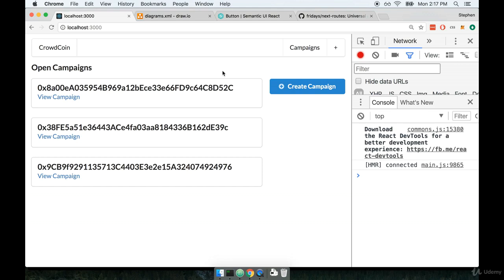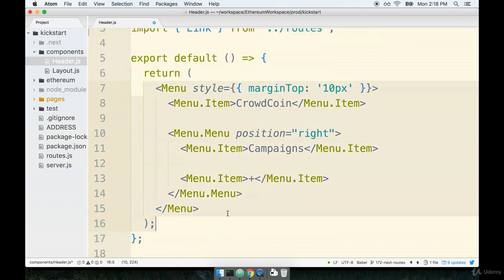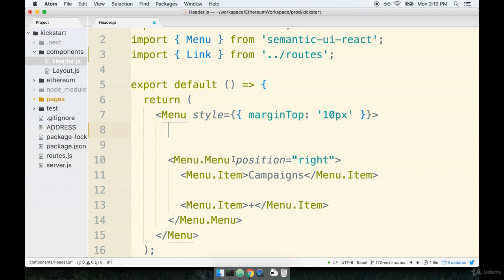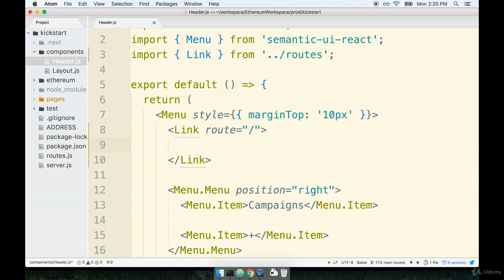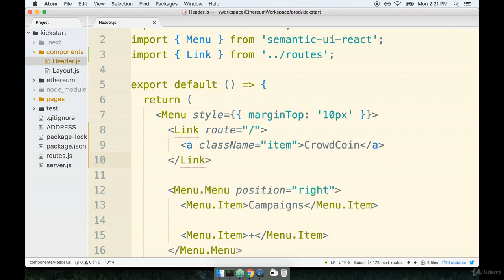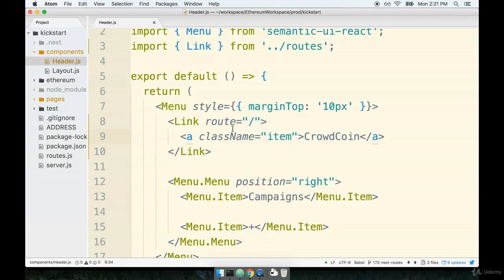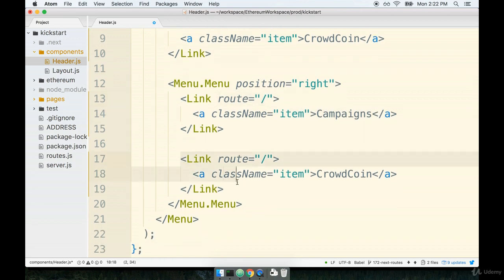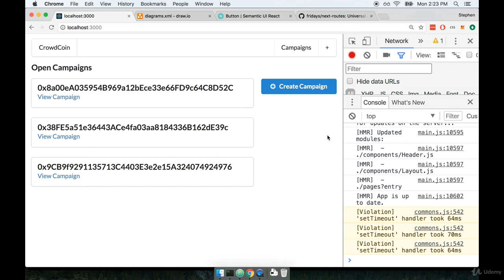Header Navigation -- 33